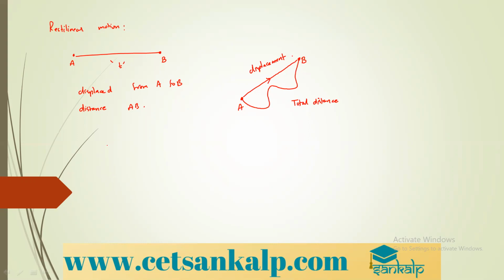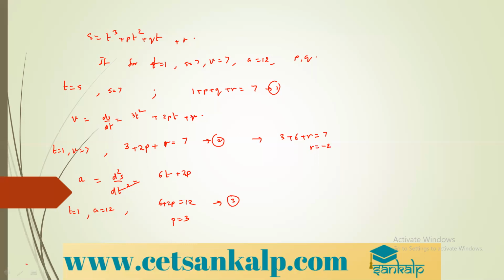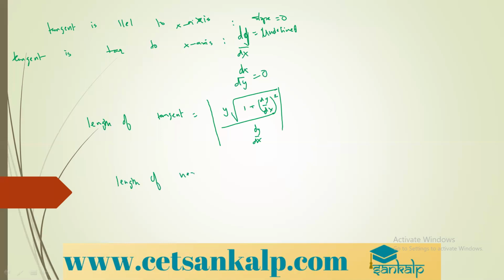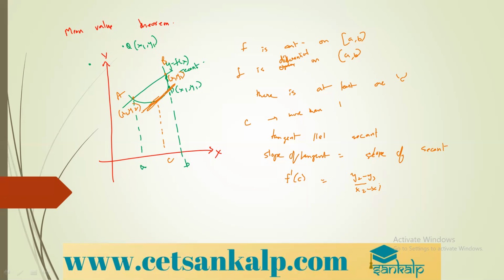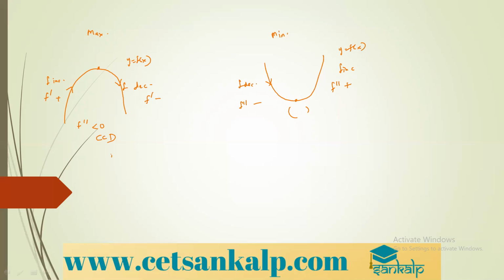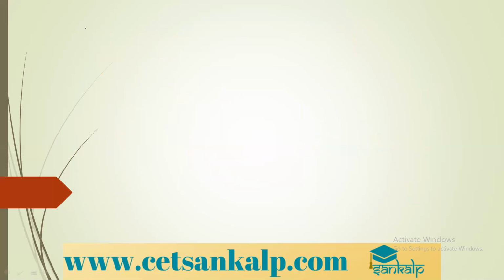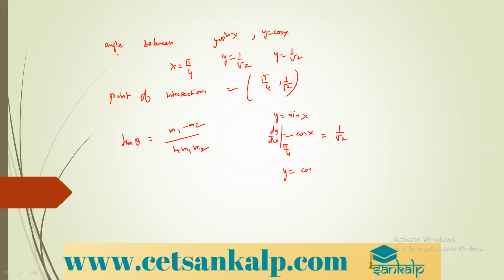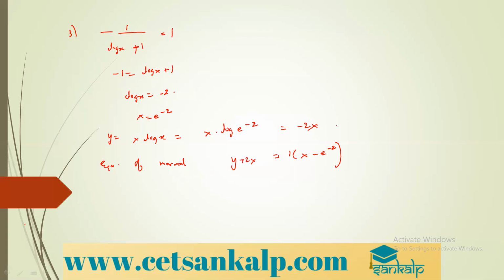APPLICATION OF DERIVATIVES | MATHS | SANKALP | CLASS 1 | SYNOPSIS